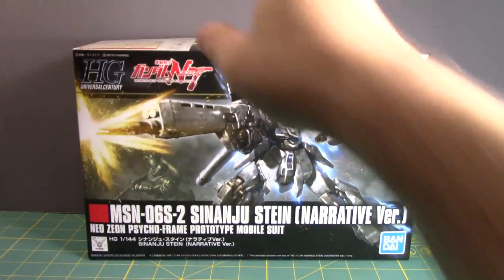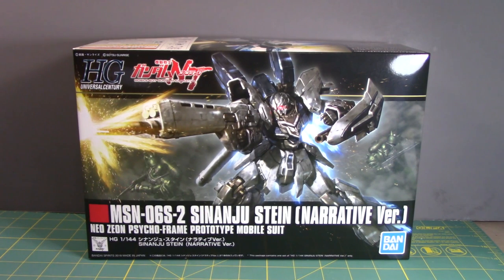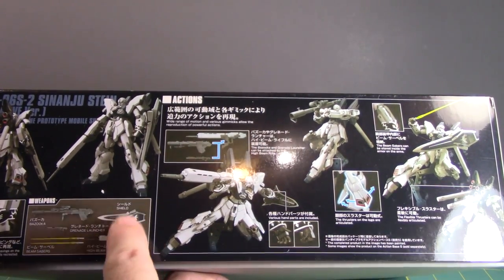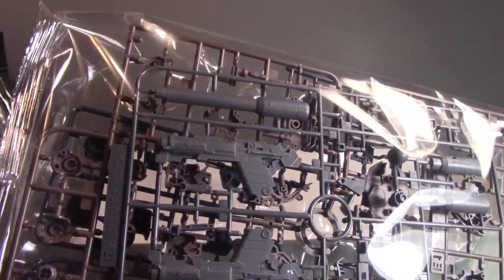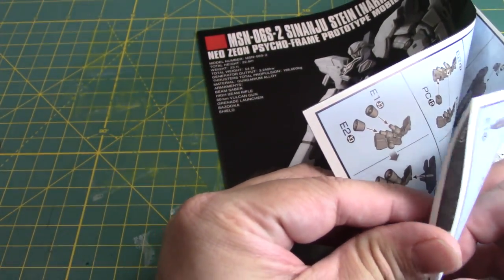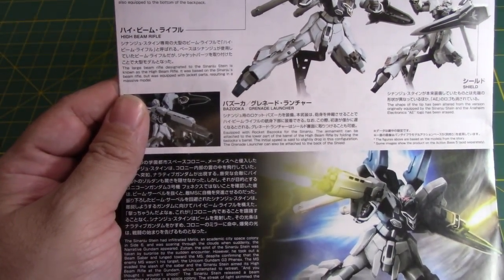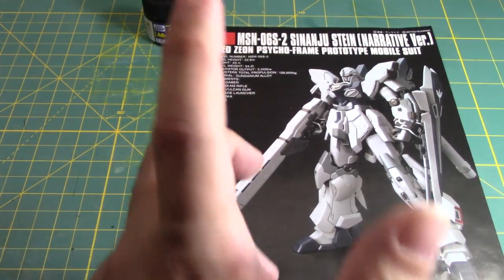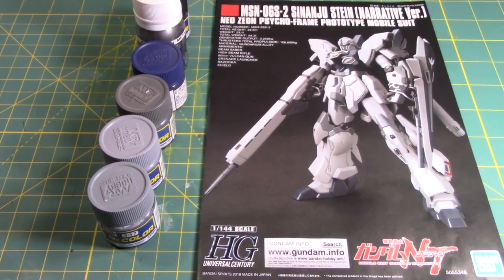*GundamCustom* 1/144 HG Sinanju Stein Narrative version - Part 1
So today I will begin working a kit I have been waiting for a long time. The 1/144 High Grade Sinanju Stein is finally out but this is from the new Anime movie that is coming out this year called Mobile Suit Gundam Narrative. This kit holds a special place for me since the MG kit version won GBWC 2013 and I was hoping to see this as a HG. Sure it has the sleeves on the arms and chest but I'll take it. After showing off all the parts and the manual I show off the paints I am going to use and I am going to do some pre-shading on this kit. I may alter some colors along the way during the course of this build!